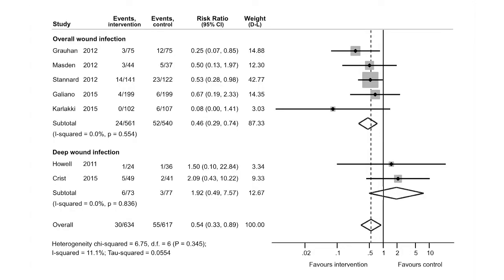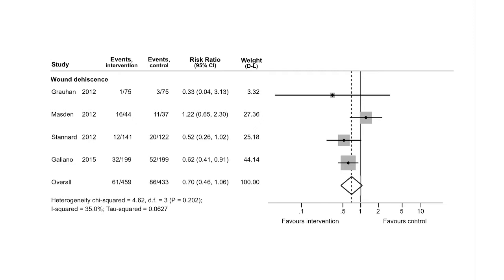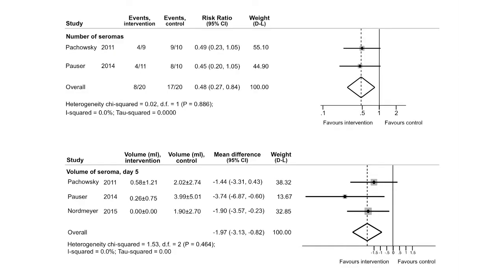Meta-analysis of negative-pressure wound therapy for closed surgical incisions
Live video discussion of the results from a systematic review appearing in BJS, entitled ‘Meta-analysis of negative-pressure wound therapy for closed surgical incisions’ (Br J Surg 2016; 103: 477-486; The participants are three of the authors of the article: Christina Anne Vintner, Nana Hyldig, and Hanne Birke-Sorensen.